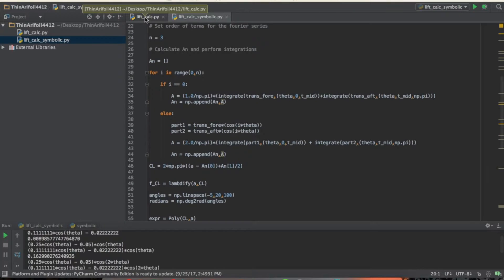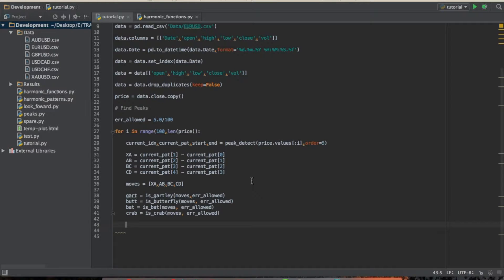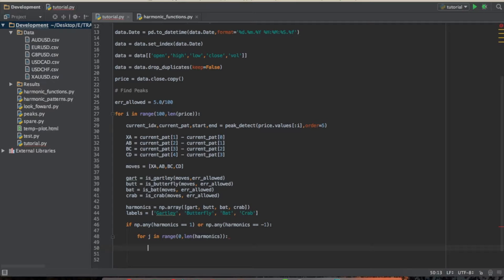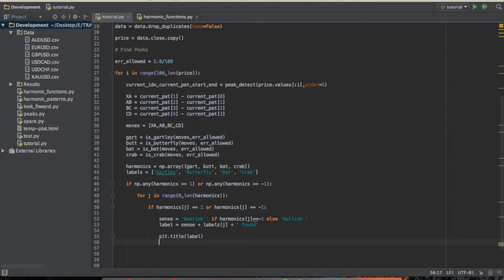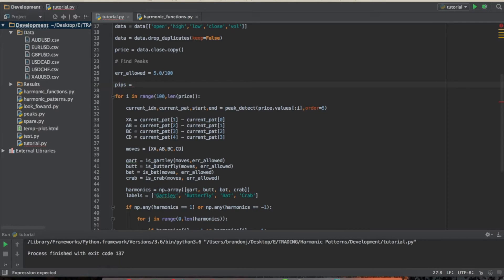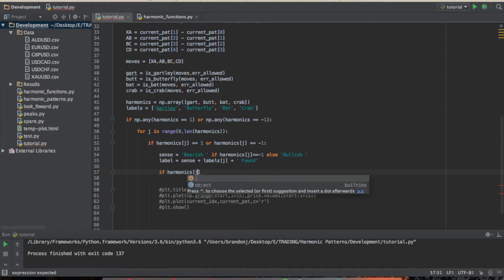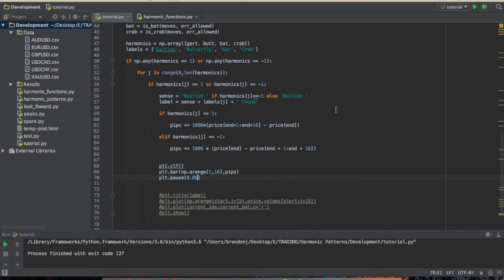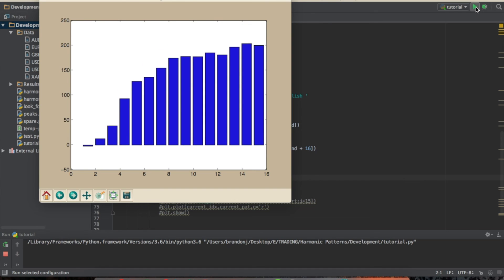FOREX Harmonic Pattern Scanning Algorithm in Python pt. 5: Trade Exit Timing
A huge question in trading in general: when is the best time to exit the trade after entering it? While this question has many different answers with many different trading strategies, in this video we will quantitatively investigate the merits of exiting the trade at different points in time. The most important part of any trading strategy is risk management. Starting with this video, we will transition our focus of the algorithm into developing a solid risk management scheme that allows us to capitalize on our victories while minimizing our losses.

I apologize for not posting a video in some time! Life just jumped out in front of me and slapped me in the face recently, but I'm getting back on track with making videos so look out here for more!

Thanks,
Brandon